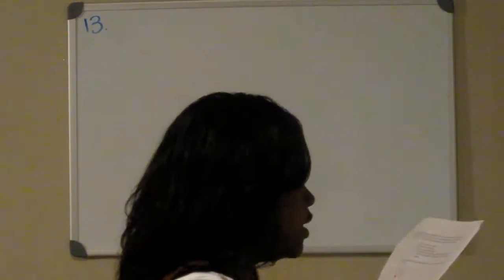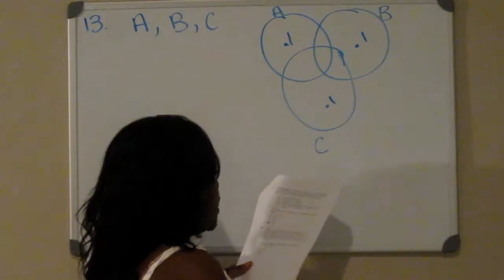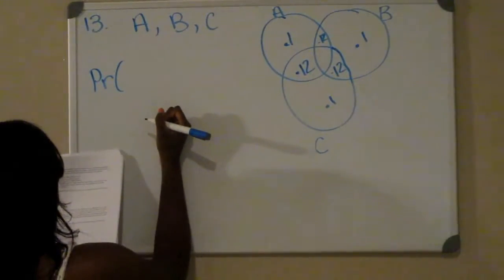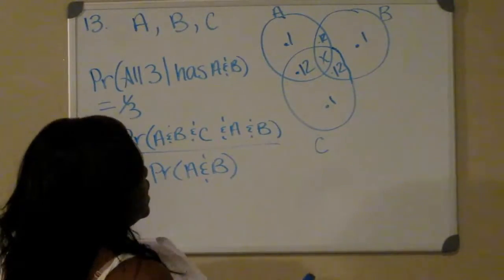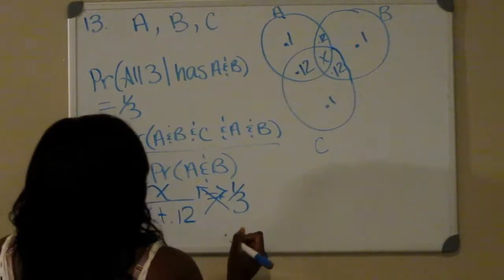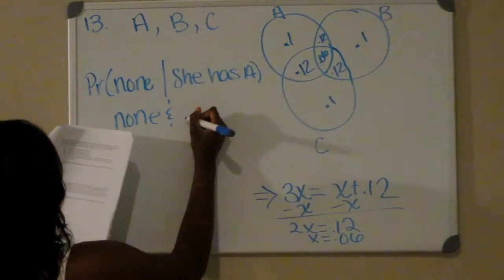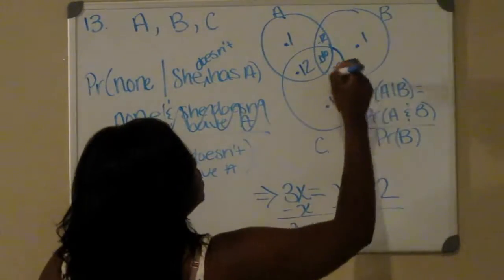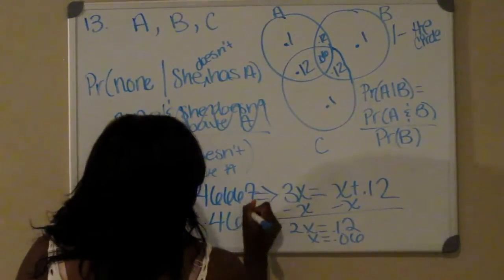Exam P # 13 | Learn With Me Series